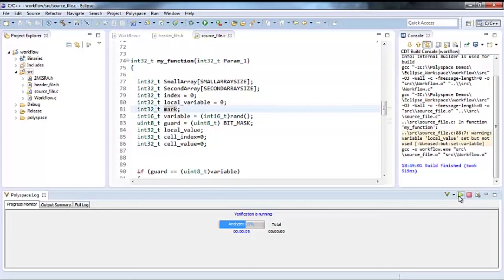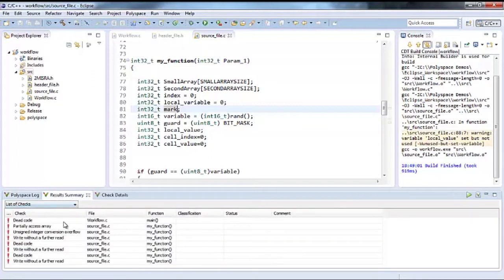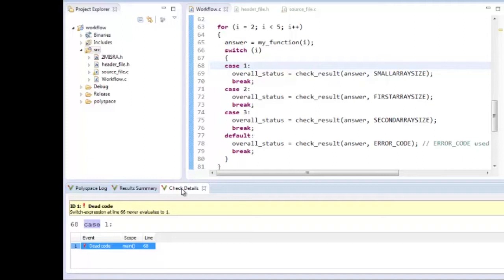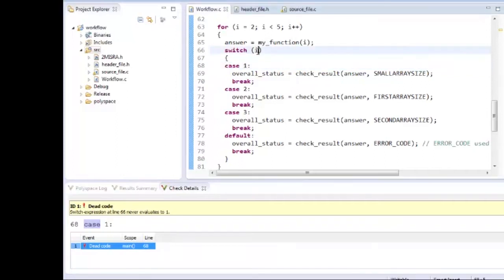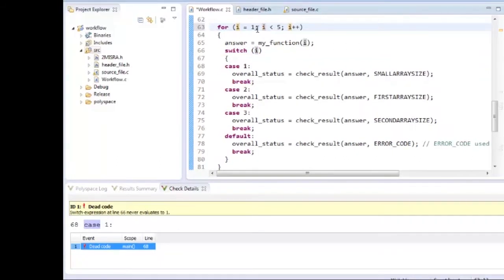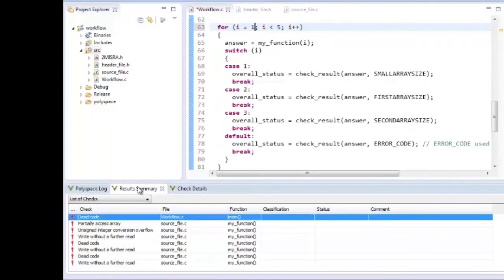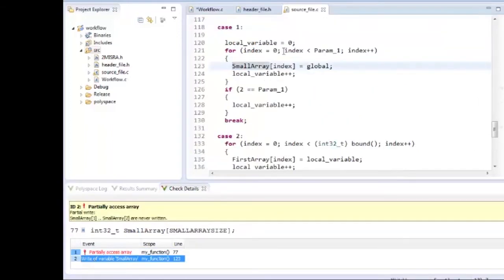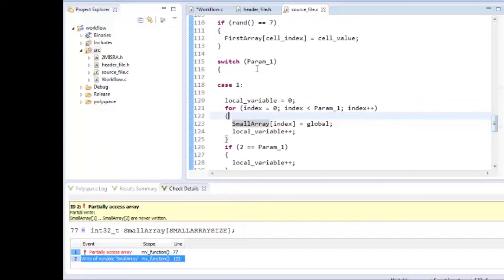Software Development Workflow Finding and Fixing Bugs (2 of 2)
Learn how to use Polyspace products in the second step of your embedded software development workflow. You can detect bugs as early as in the coding phase and fix them within your IDE with the help of the bug trace provided by Polyspace Bug Finder™.